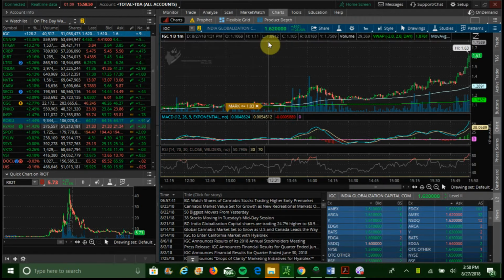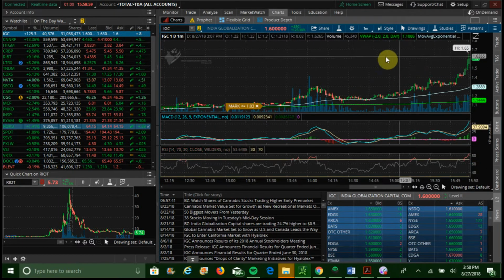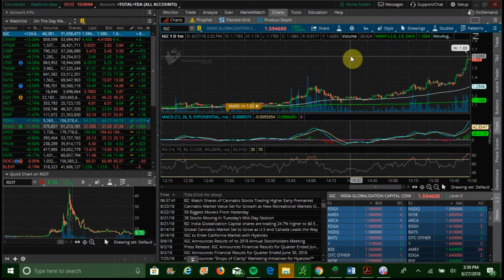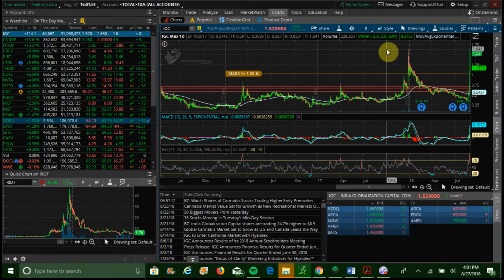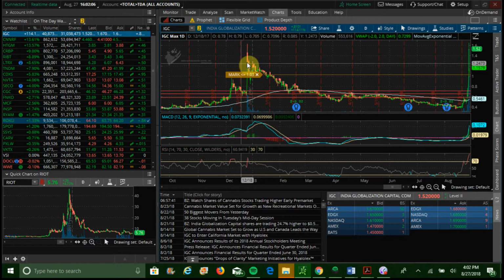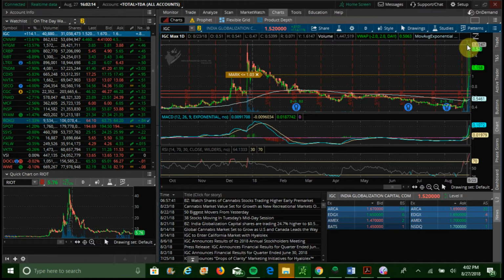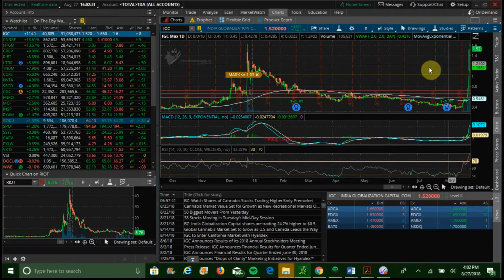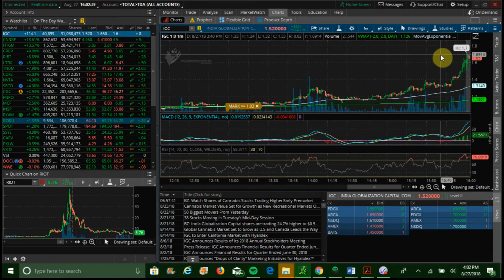Use of VWAP & MACD intraday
How to use VWAP MACD intraday. Examples IGC HEAR TNDM